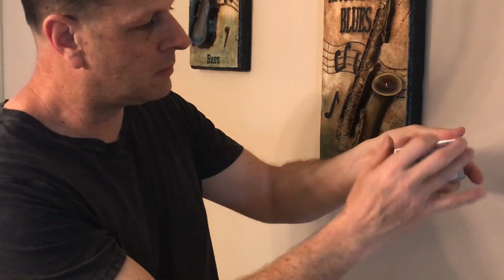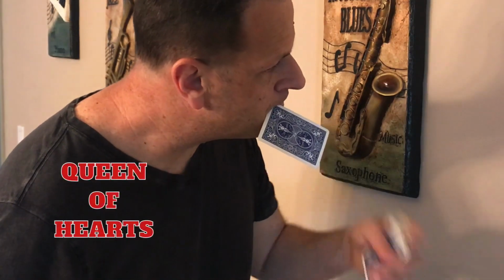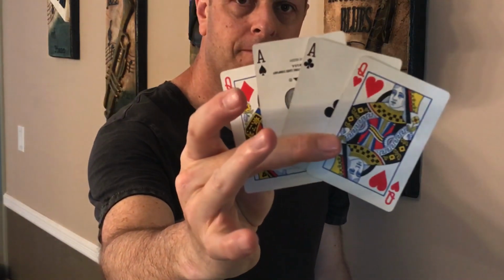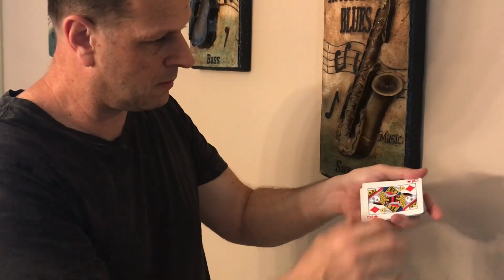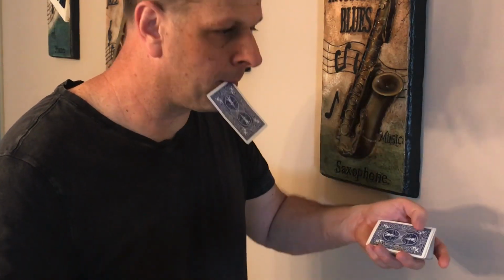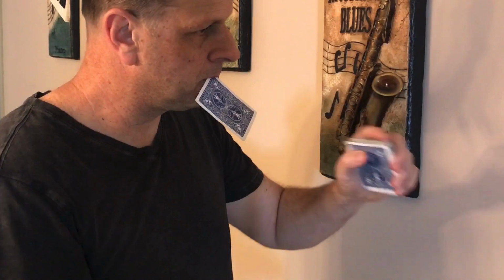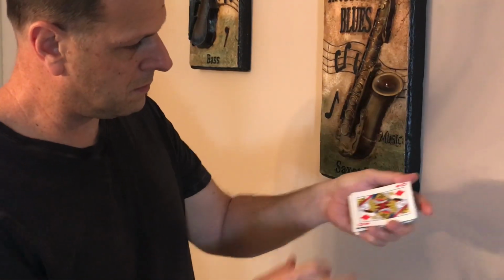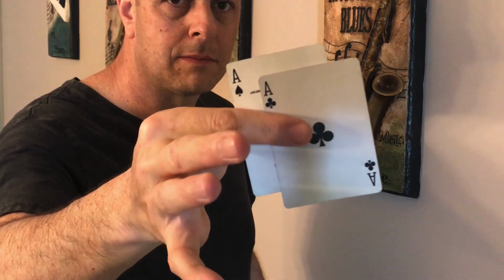Advanced Card Trick - Not for Beginners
This is an advanced card trick that requires a few intermediate moves.  The trick is worth the effort though as it looks like real magic happing right before their eyes.  Two queens seem to visibly change to two aces and the the queens appear in the magician’s mouth.  This is similar to the double switch trick that David Blaine has done in a few of his street magic specials.

Here is a link to a video on how to do the top change/top switch: